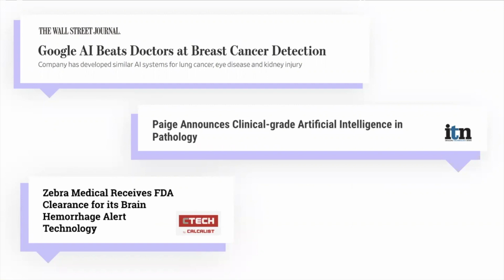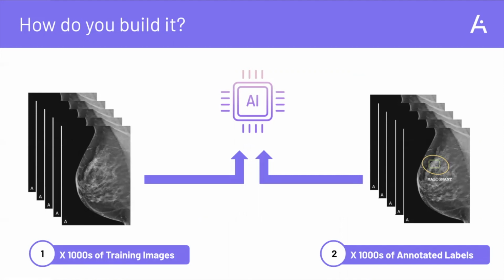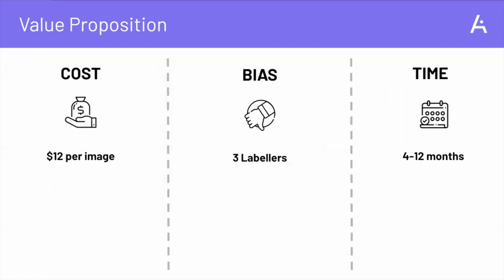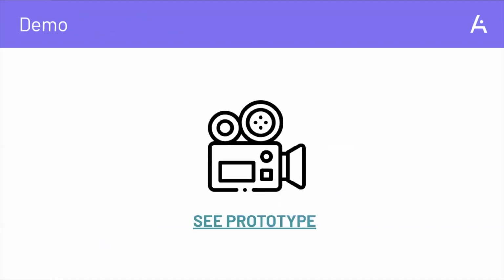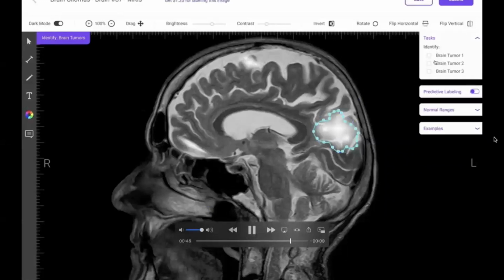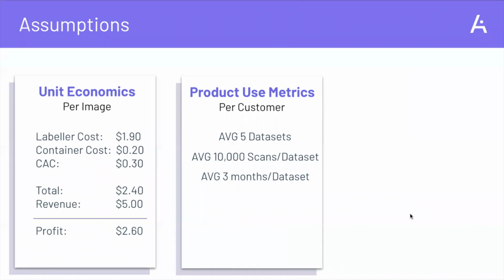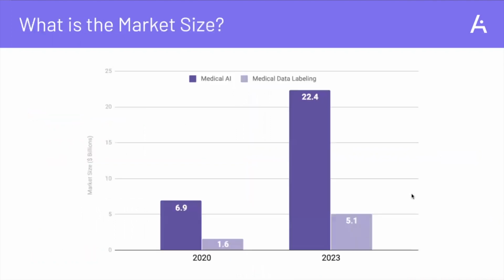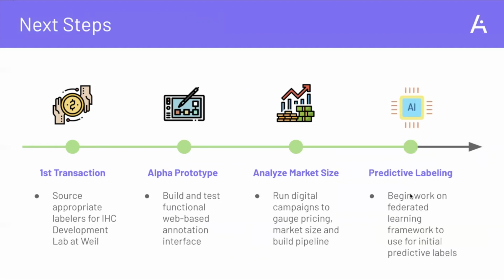LAIBEL - Cornell Tech Startup Studio Final Presentation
Laibel is a data labelling startup in the medical AI space.